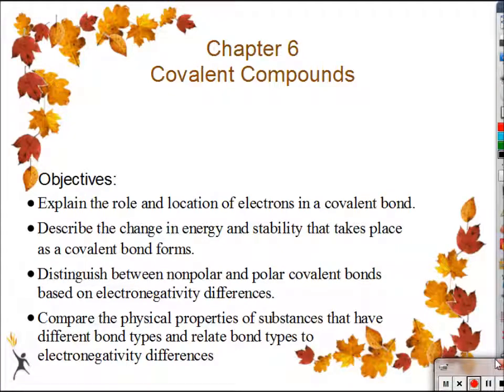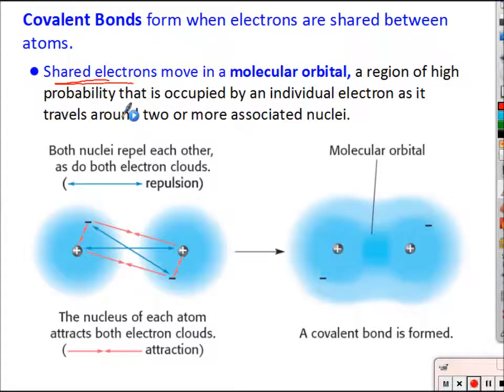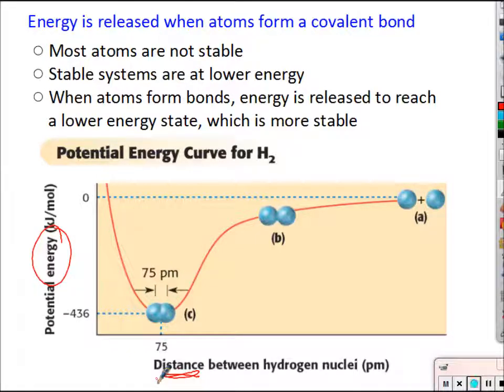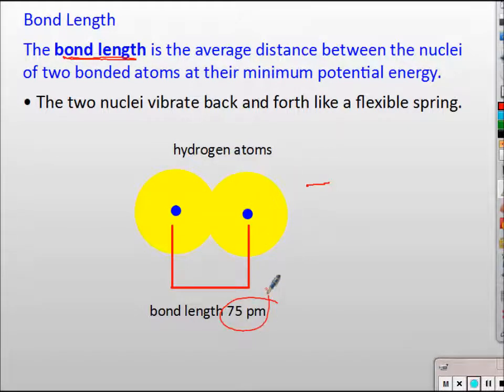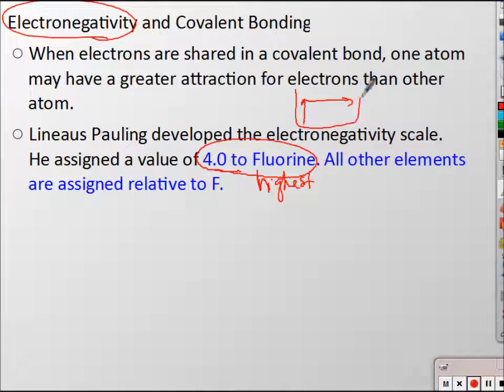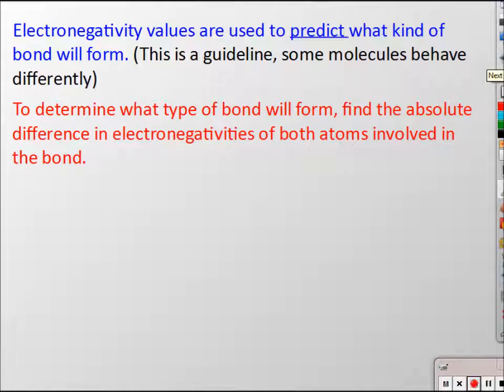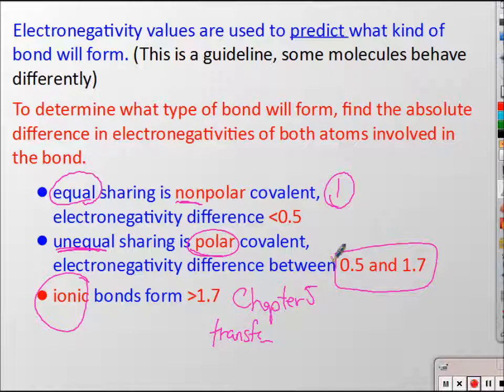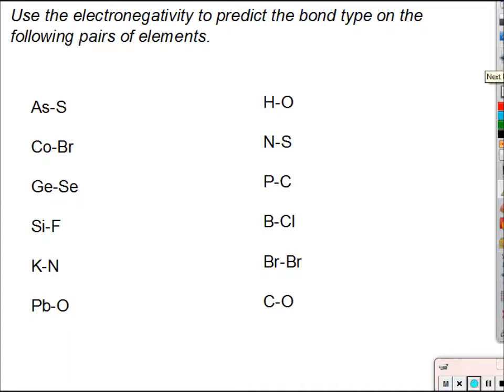VOD6 1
Chemistry chapter 6-1 Schroeder